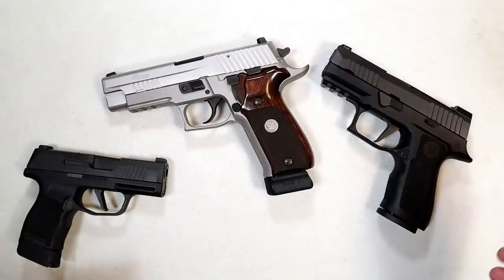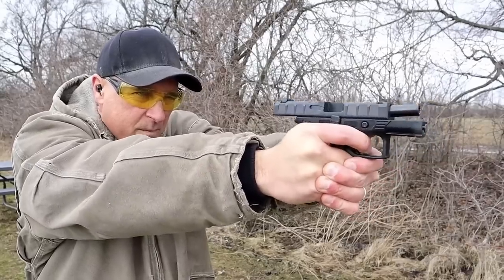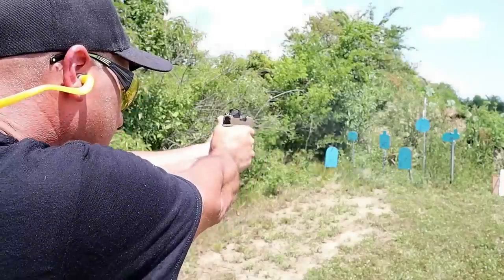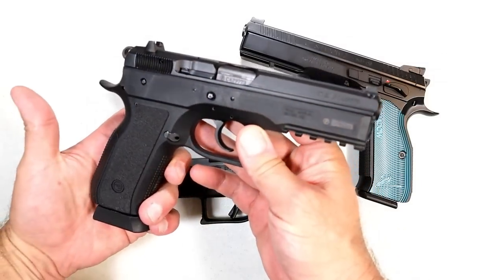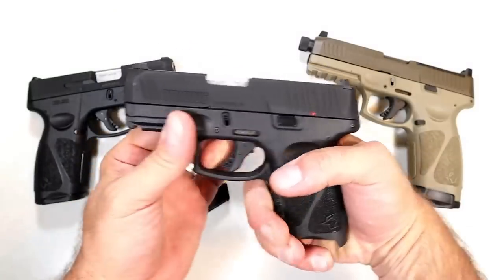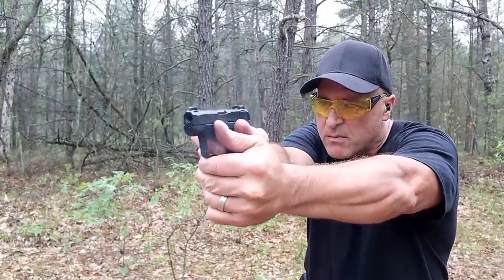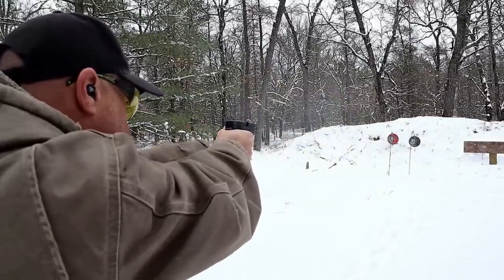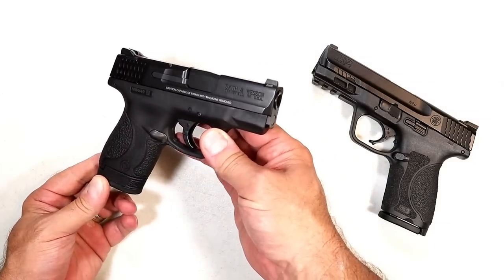Choose Only Three "35 Handguns Featured" - TheFirearmGuy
Choose Only Three "35 Handguns Featured" Check it out and let me know your thoughts.